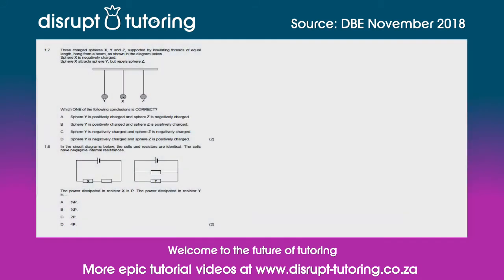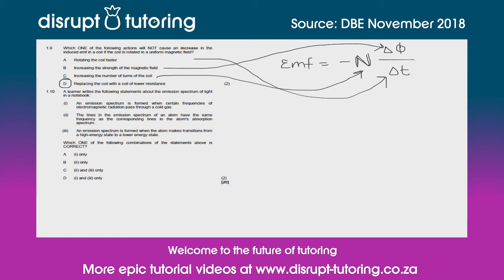#564 Various MCQs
This question was expertly tutored by Sophia Mayet.

The question covered in this tutorial video was sourced from a past paper (DBE 2018 Grade 12).